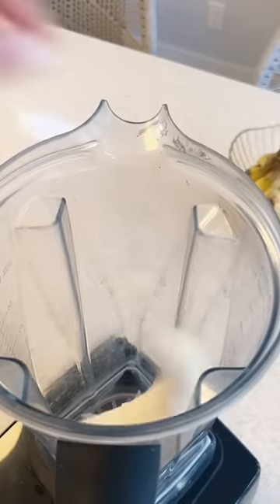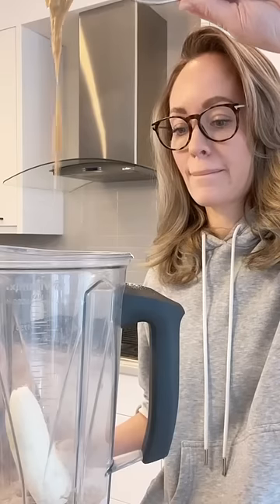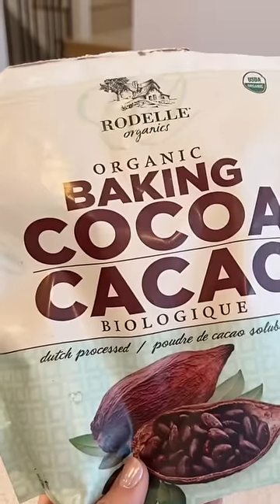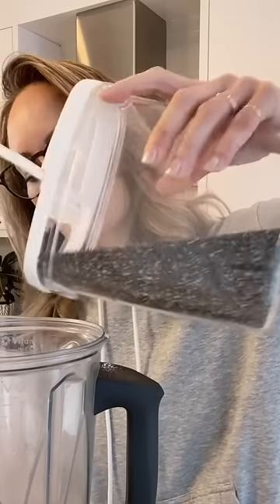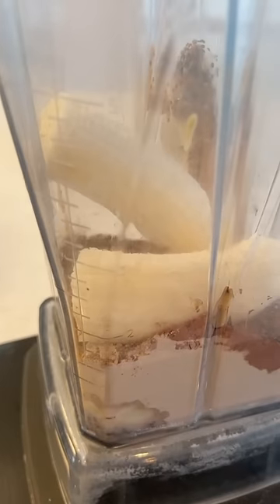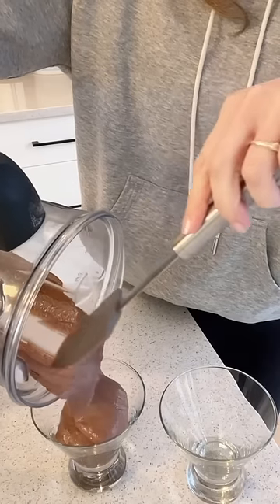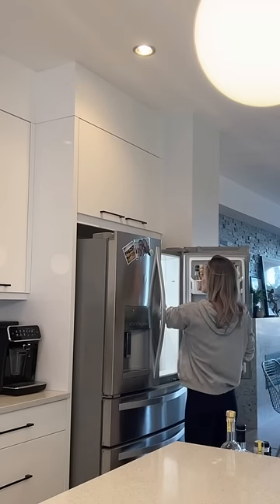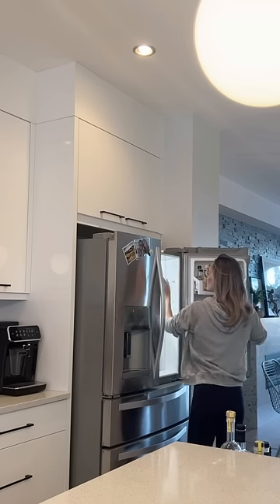When I’m craving something sweet….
High protein, easy to make, chocolate chia pudding? Yes please. This is one of my favorite healthyrecipes to whip up during the week that satisfies that sweet tooth!

1 ripe banana
1 scoop chocolate protein powder
1 tbsp peanut butter
1 tbsp cocoa powder
1 tbsp chia seeds
splash of almond milk (or milk of choice)

Add all ingredients to blender and blend until smooth. Add more almond milk as needed to achieve your desired consistency.

Pour into serving dish and place in fridge. Let chill for at least 25min. Serve cold as is or top with fresh fruit!